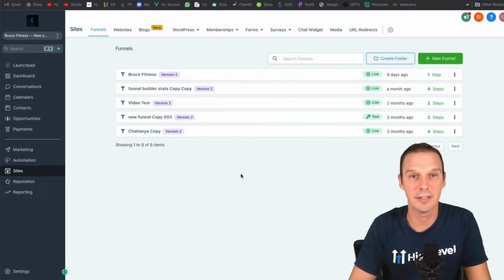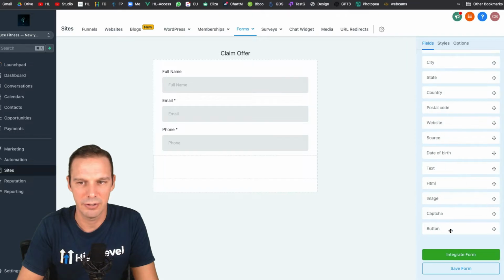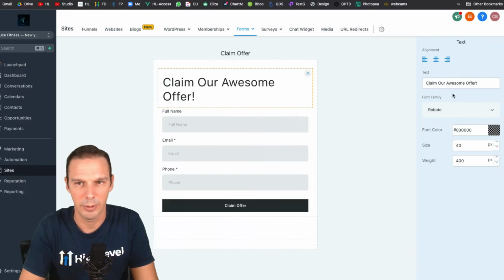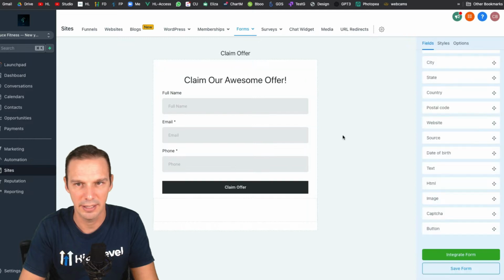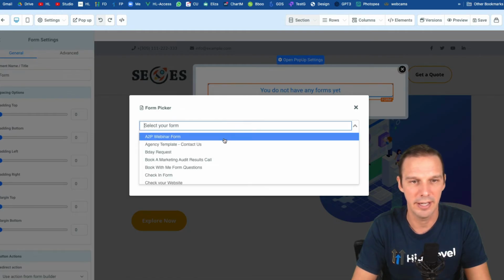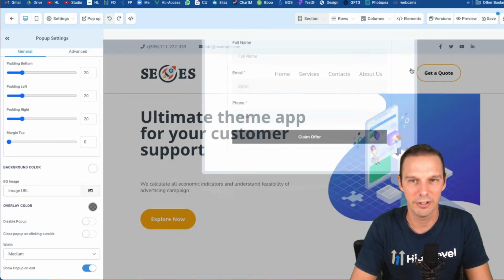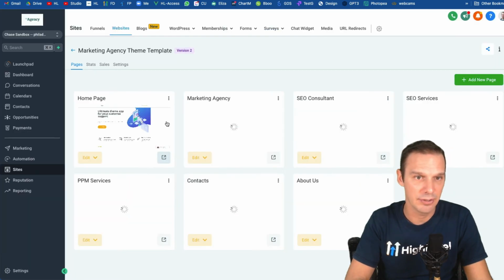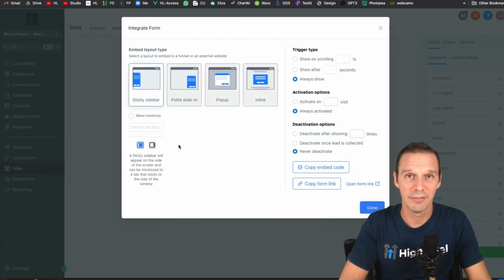Quick Win #9: Call To Action Forms (Check Description For Updated Video Link)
There's a newer version of this video series, check it out here!

Another easy way to generate leads off a website is to install a pop-up form that has a specific call-to-action.

In this lesson, we'll learn how to build forms in HighLevel and how to install them on HighLevel websites and any other website as well!